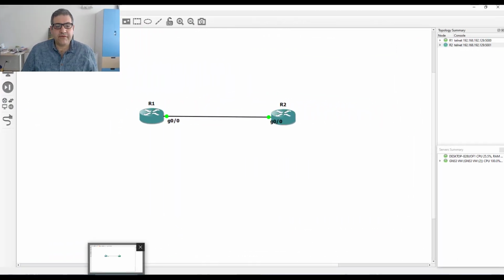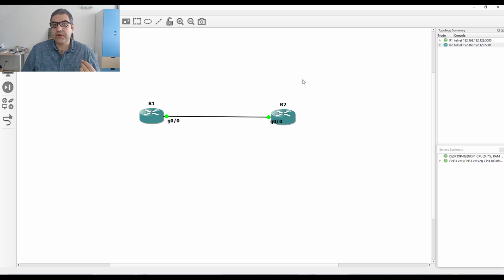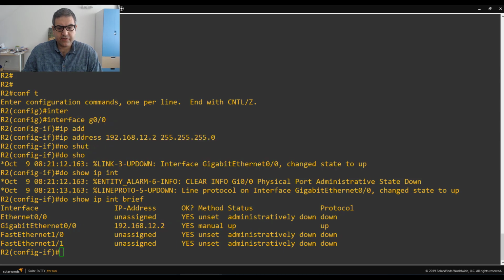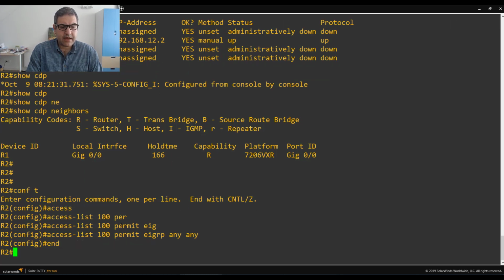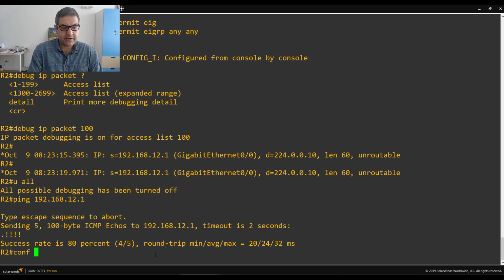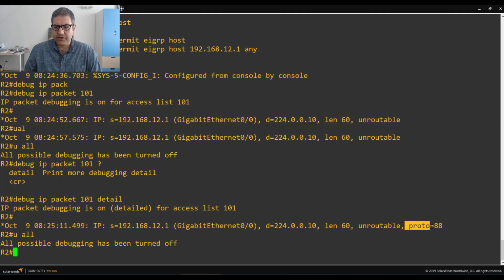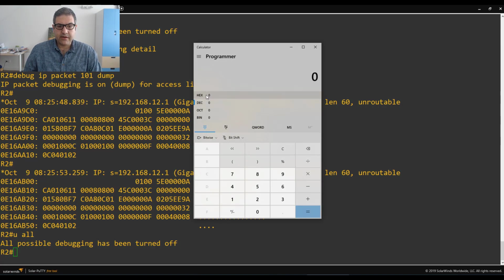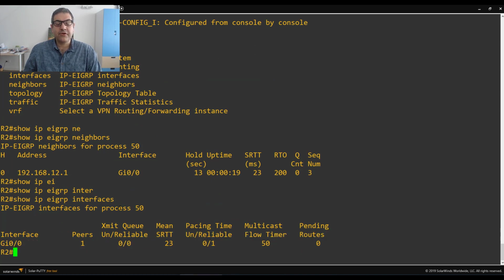Discover the EIGRP AS number on Cisco IOS using a hidden debug command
- in this video, I will show you how you can find a EIGRP AS used on the remote router in case you do not have access to it. Will be using a hidden debug command which can show the EIGRP AS number